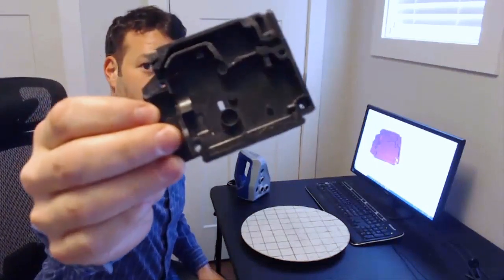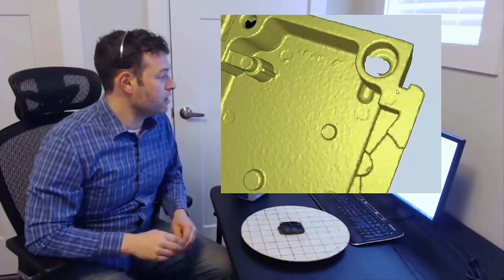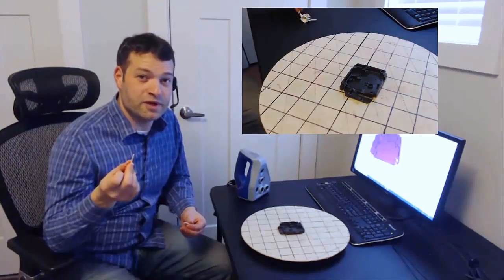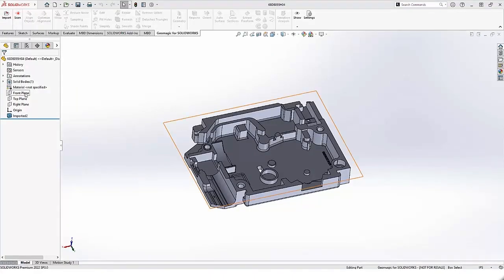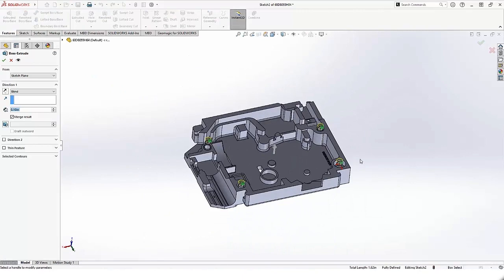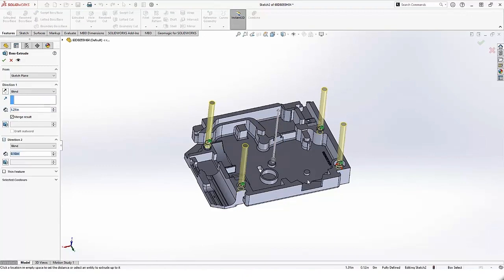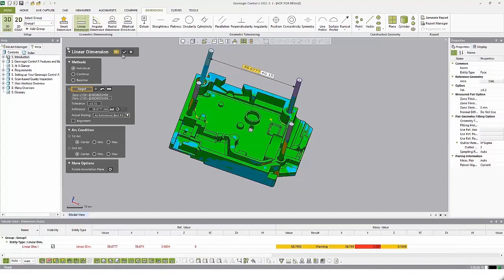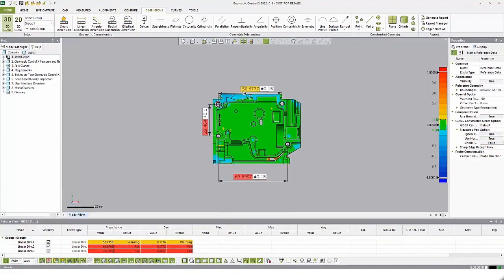3D SCANNING Tech Tip: How To Capture Hole Dimensions When 3D Scanning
Holes are generally a challenge with 3D scanning. The problem is that I'm having trouble picking up these holes well enough in the scan to accurately measuring their location. Let's see how I solved this problem.